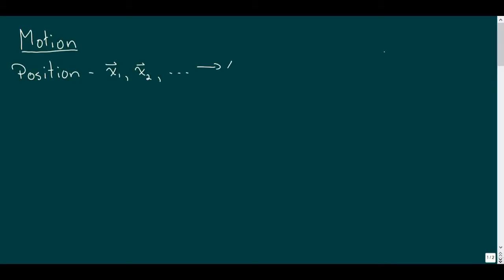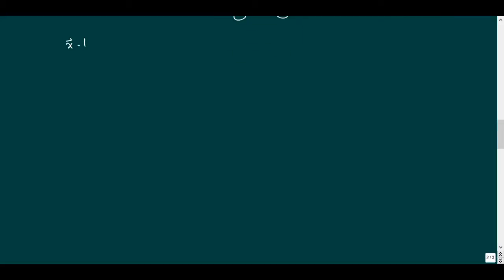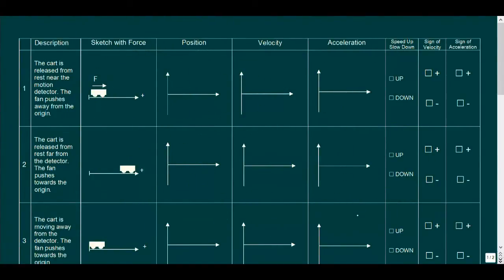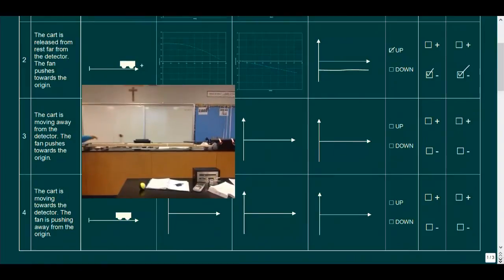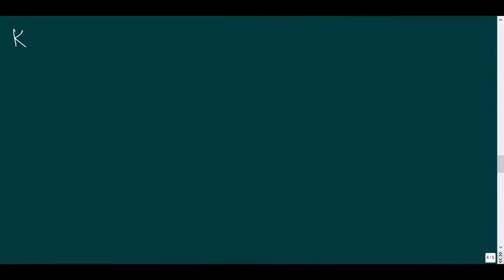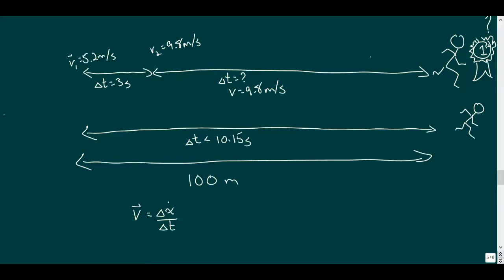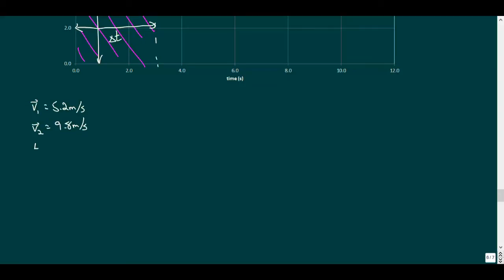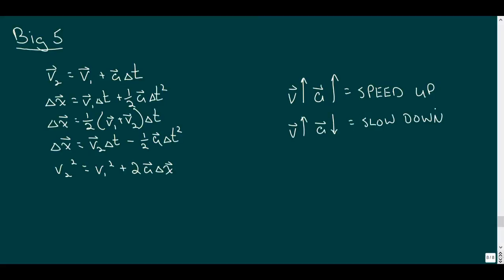Big 5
Developing kinematics equations from motion graphs